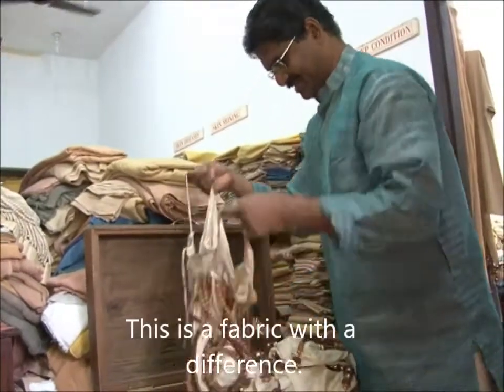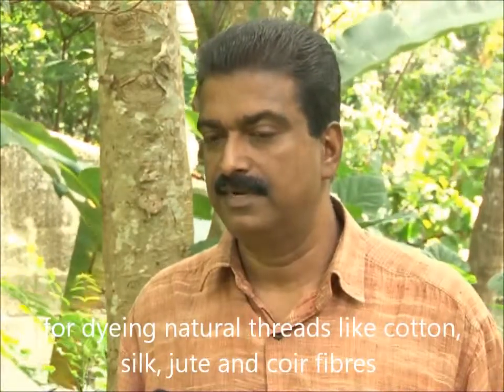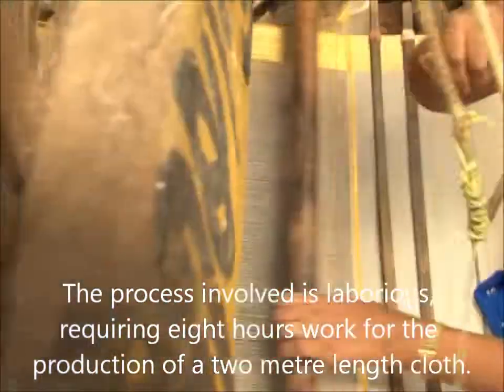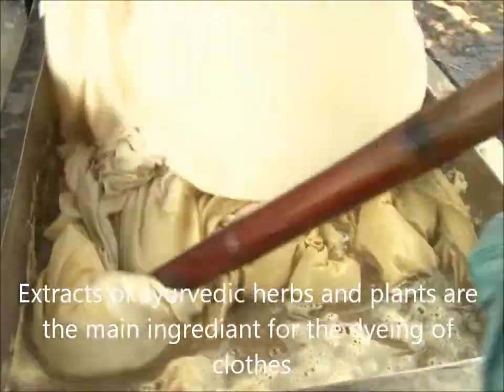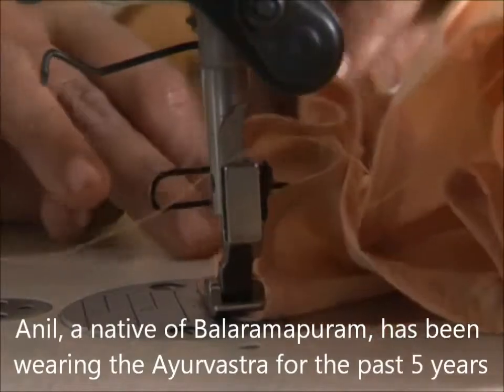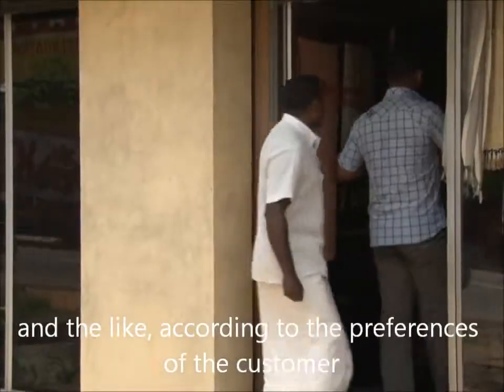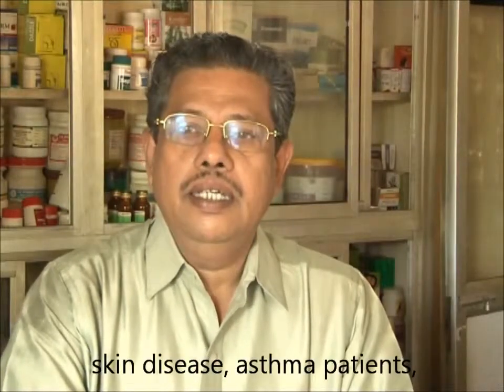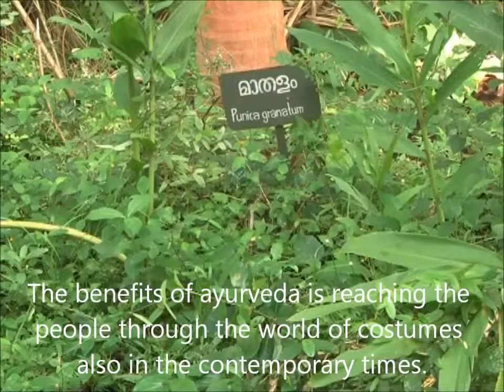Ayurvastra&Co Indian Fabric made with Medicinal Dyes